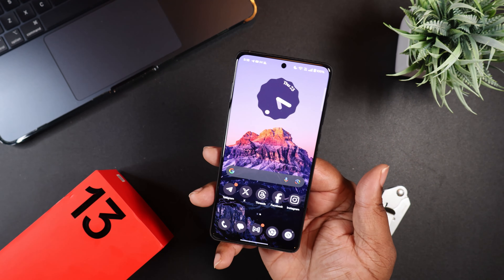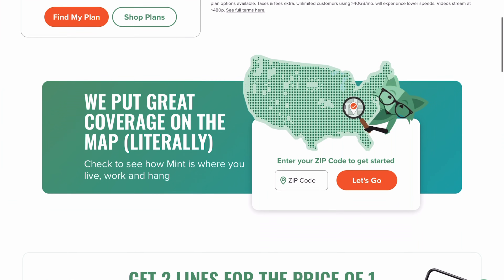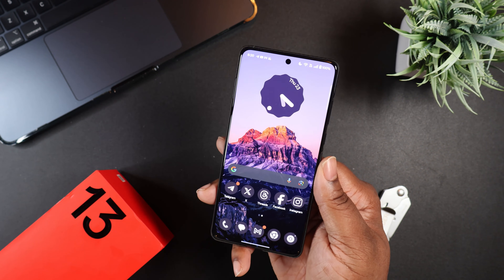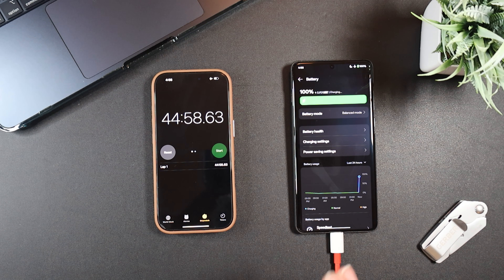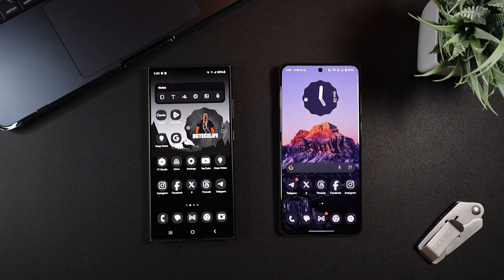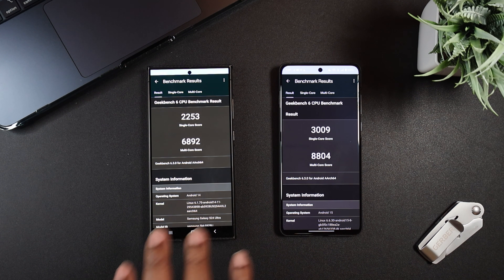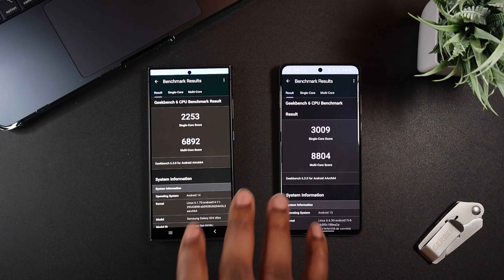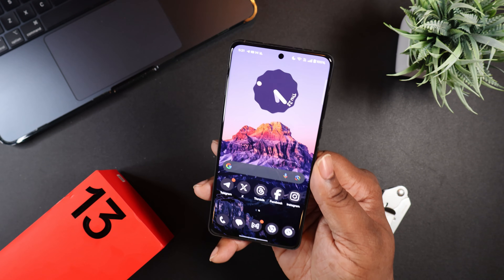OnePlus 13 Battery Charging Test + Benchmark 6 Test vs. Galaxy S24 Ultra | INSANE RESULTS!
Limited time, new customer offer ends 1/24/25. Upfront payment of $180 (equiv.
$15/mo.) for 12-month Unlimited plan req'd. Taxes & fees extra. Offer is for the rst 12
months only. Unlimited customers using greater than 40GB/mo. will experience lower speeds.
Video streams at 480p.

Testing the Oneplus 13 on GeekBench 6 and Battery Charging Time.